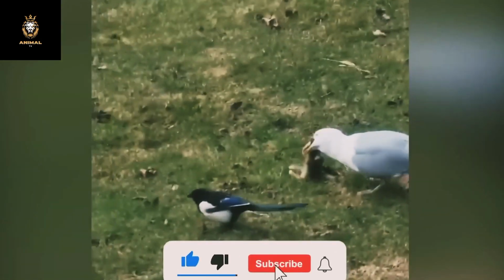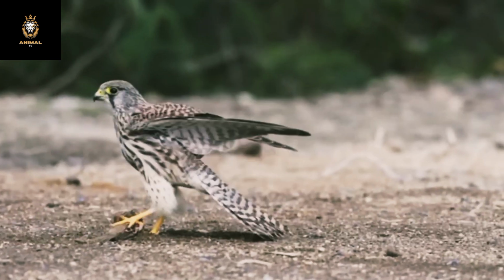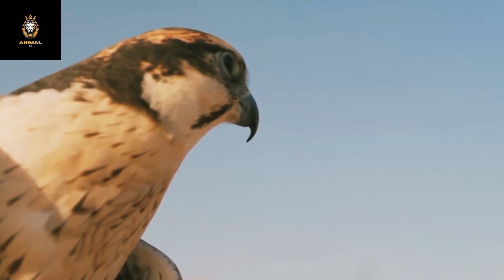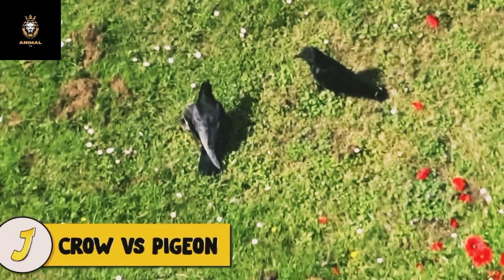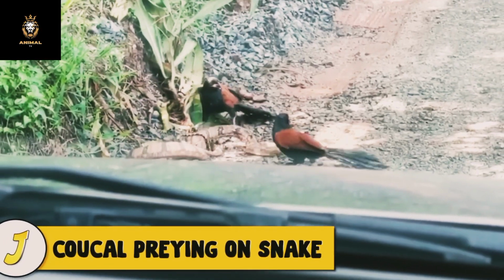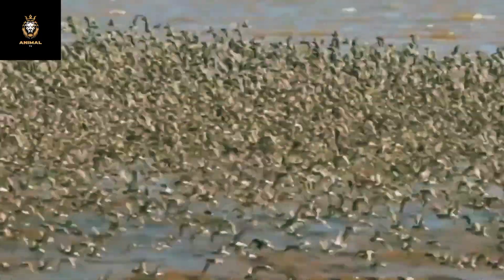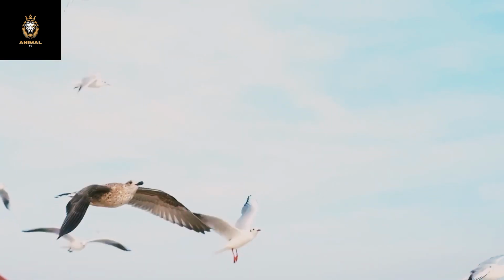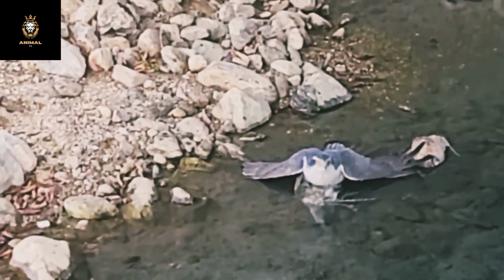15 Brutal Moments Of Birds Battling Against Their Prey | Birds vs Birds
Birds of prey are phenomenal hunters, and different species of birds use different techniques and tactics to hunt and kill their prey. Sometimes, they even fight over a kill. If you want to see action on the ground, in the water, and in the skies, this is it, so let’s get started.

Goshawk Preying On Duck

After landing on a duck’s back, a hawk keeps its talons planted into the duck’s back, while it plucks its feathers out. The duck is still alive, but incapable of escaping. It looks like the bell has rung for this poor duck.  A goshawk attacks a duck in mid-air and manages to latch onto its prey without too much trouble, before landing on it, in some sort of parking lot.  In this spectacular video, a hawk goes for the kill in the water, when it spots a duck sunbathing.

#15 brutal moments of birds battling against their prey
birds of prey
predator
eaten alive
animal attacks
merciless
animal fight
bird hunting
top 15
bird hunts